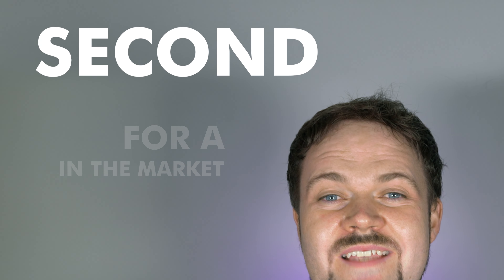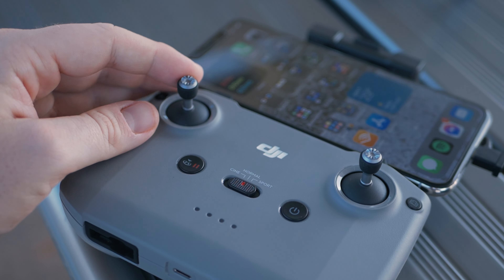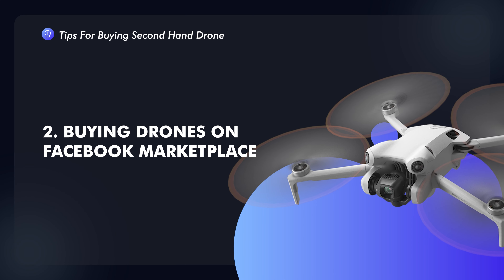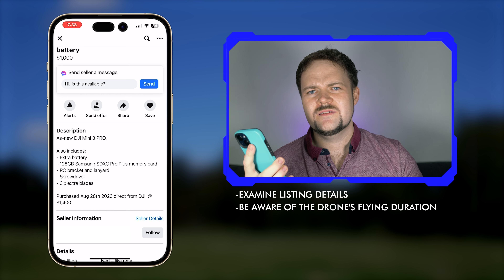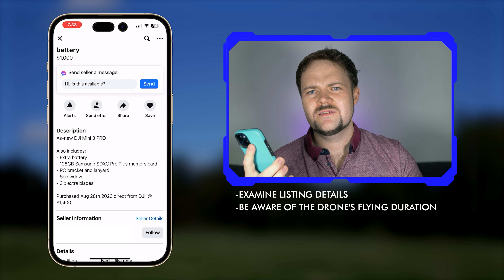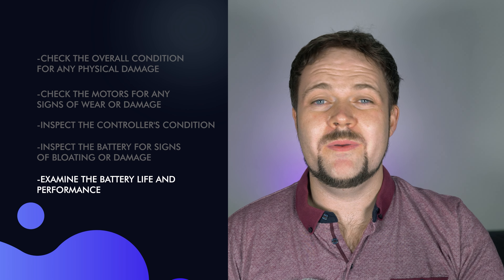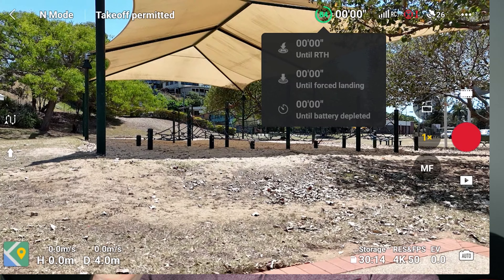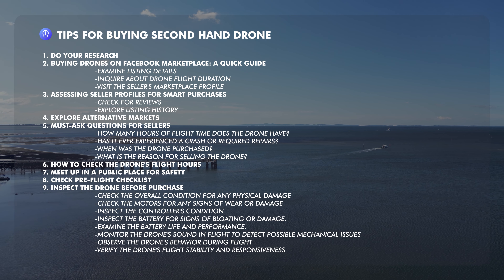Buying A Second Hand Drone: What To Know (Tips & Tricks)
Buying a second hand drone is a great way to introduce yourself to the drone market, it is also a great way to get a backup drone if you already own one. In this video, you will learn some crucial tips and tricks to avoid being scammed and sold defective drones on Facebook Marketplace. Exclusive DJI drone deals and bundles

⚠️ Get the seller to unlink/unbind their account from the drone before purchasing ⚠️

📝 TIMESTAMPS 📝

00:00 - Tips For Buying A Second Hand Drone
01:28 - Research The Drone (Tip #1)
02:33 - Buying Drones On Facebook Marketplace (Tip #2)
05:27 - Example Of High Quality Sellers Profile (Tip #3)
06:31 - Explore Alternative Selling Markets (Tip #4)
06:54 - Must Ask Buying Questions (Tip #5)
08:41 - Checking Drone Flight Hours (Tip #6)
10:38 - Meet In A Public Area (Tip #7)
11:07 - Check The Pre-Flight Checklist For Errors (Tip #8)
12:13 - Inspect The Drone Before Purchasing (Tip #9)
18:10 - Overview Of Video